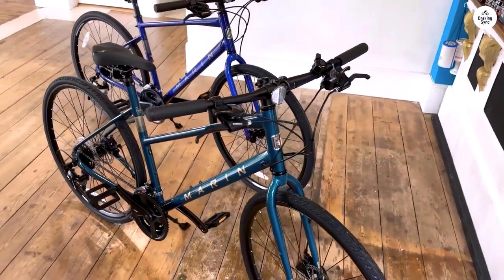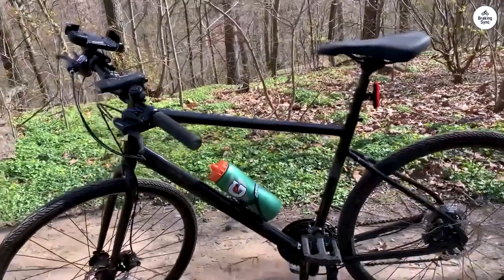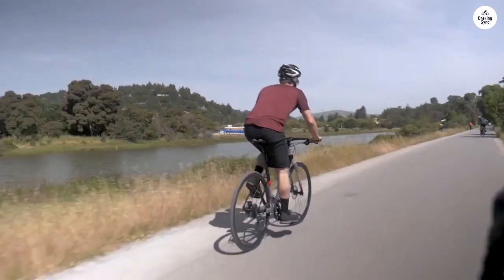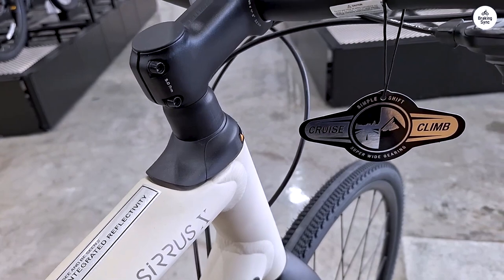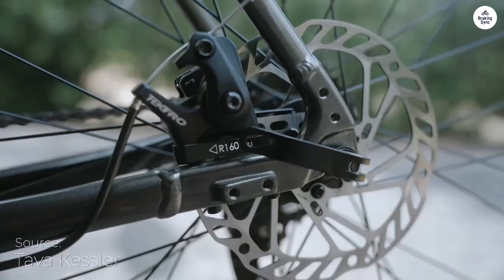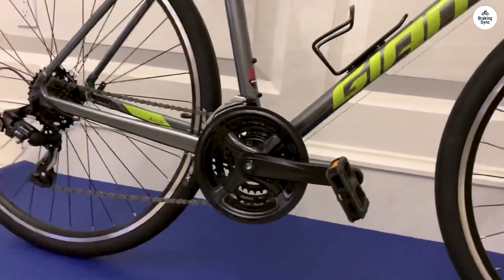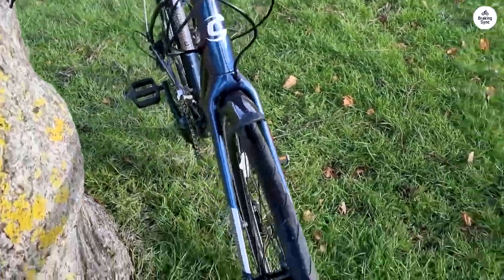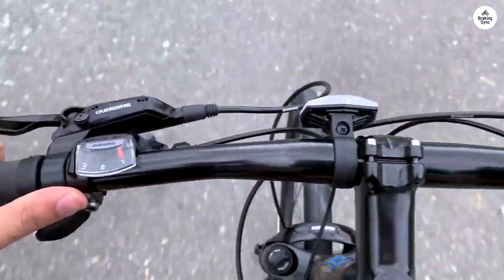Top 5 Hybrid Bikes Ranked: The Ultimate Guide to Choosing Yours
This video ranks the top 5 hybrid bikes for 2024, featuring models like the Cannondale Quick CX 3, Trek FX 3 Disc, Giant Escape 3, Specialized Sirrus X 4.0, and Marin Fairfax 1. Whether you're looking for performance, comfort, or versatility, this guide will help you find the perfect hybrid bike for your cycling needs.

00:00 Marin Fairfax 1
06:18 Specialized Sirrus X 4.0
11:15 Giant Escape 3
15:37 Trek FX 3 Disc
18:10 Cannondale Quick CX 3